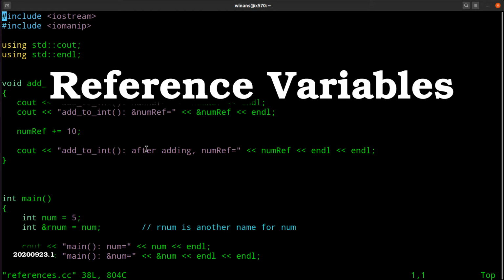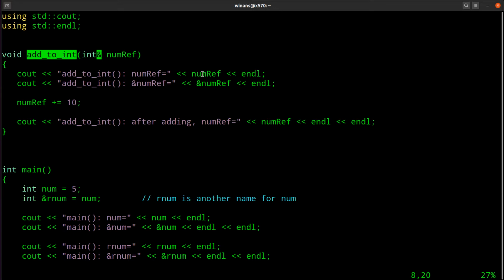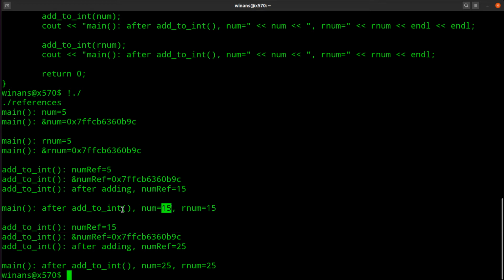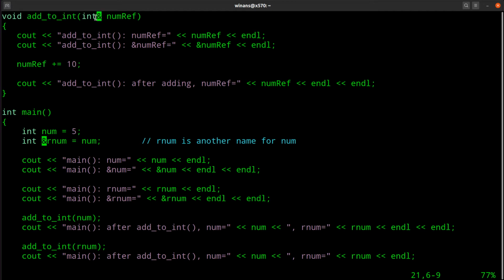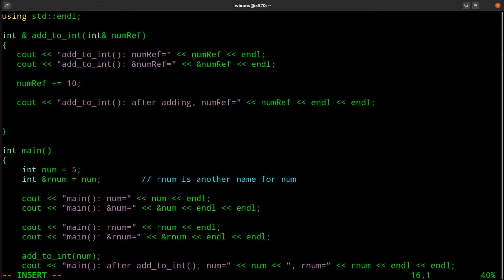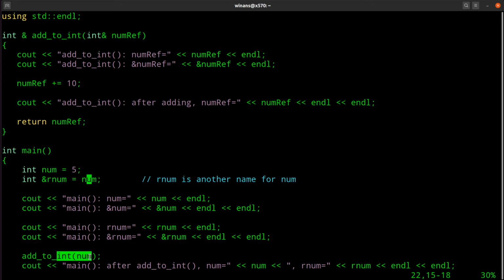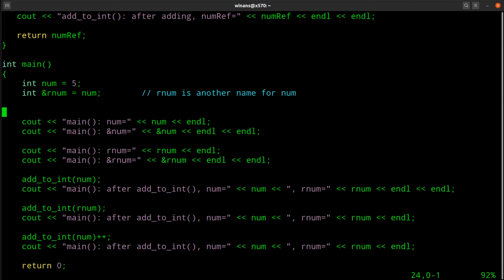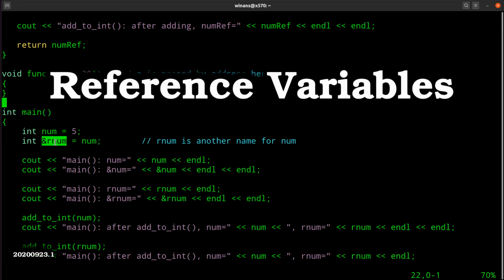C++ References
The fundamentals of references.